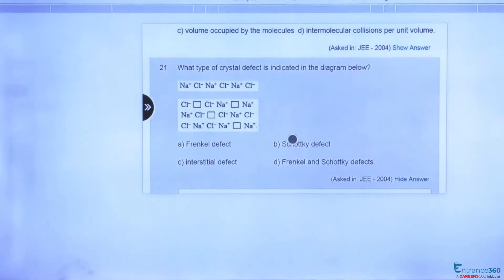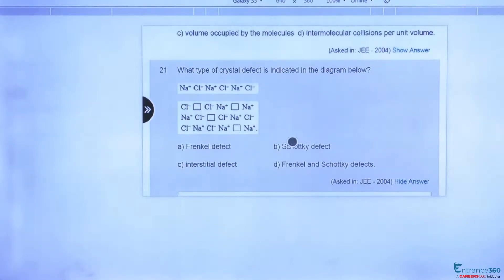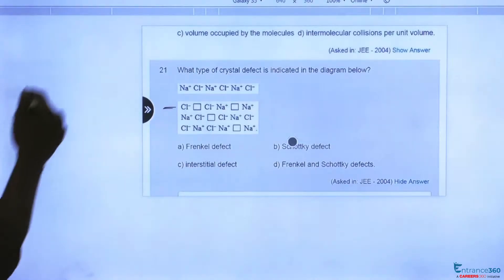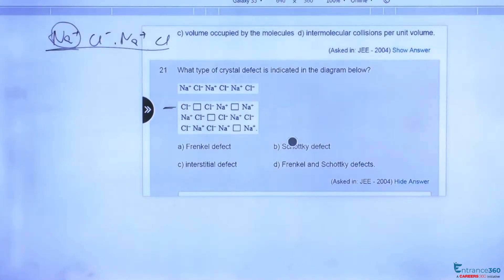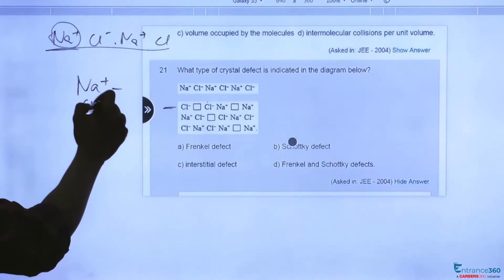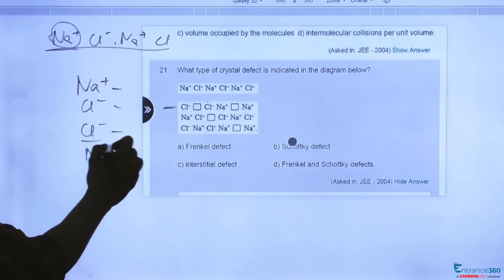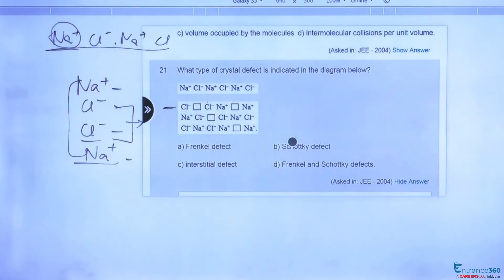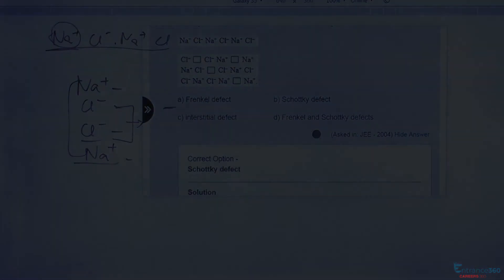JEE Main 2004 Chemistry Question- What type of crystal defect is indicated in the diagram below?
Target JEE April Detailed Explanation

What type of crystal defect is indicated in the diagram below?

Option 1) Frenkel defect
Option 2) Schottky defect
Option 3) interstitial defect
Option 4) Frenkel and Schottky defects.

?utm_source=Youtube&utm_medium=video-description